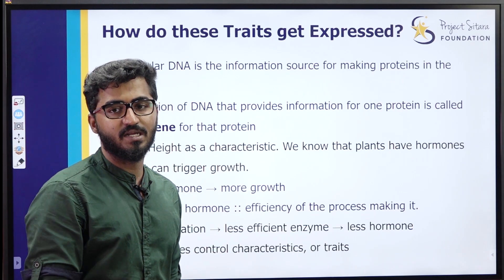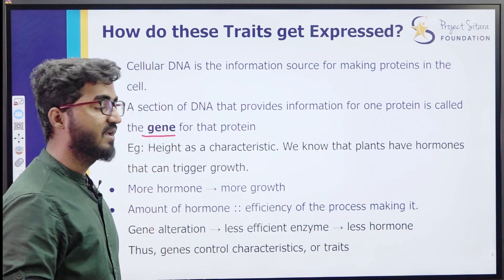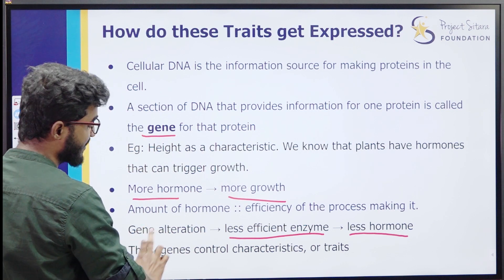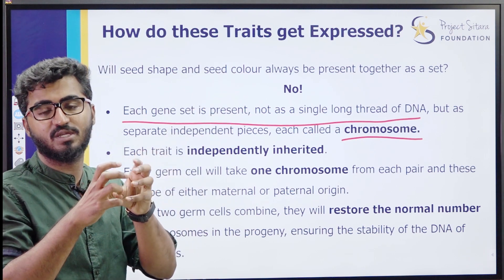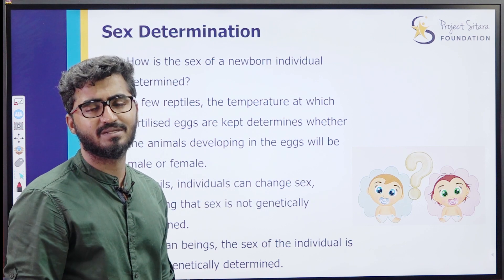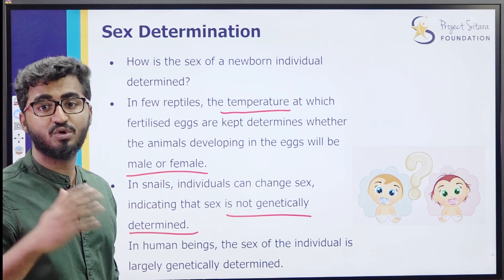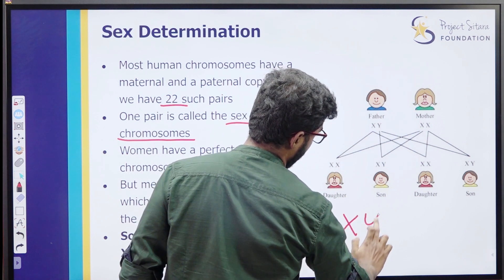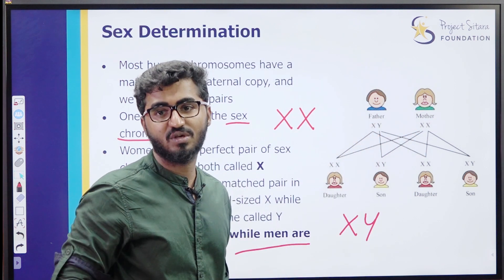(4/7) How Traits Are Expressed | Sex Determination | Heredity and Evolution Class 10 | Kannada Expln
How Traits Are Expressed | Sex Determination | Karnataka SSLC Science (4/7) Heredity and Evolution | Kannada Explanation | Class 10

Timestamps:
00:15 How Traits Are Expressed
03:05 Sex Determination

Sitara Akkas and Annas are always here for you :)